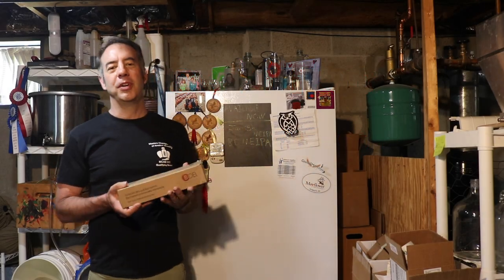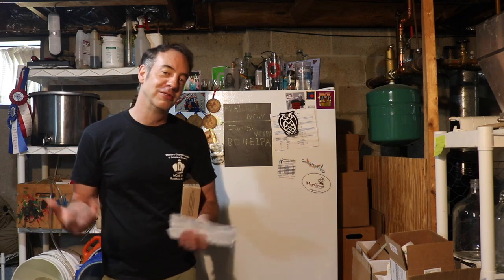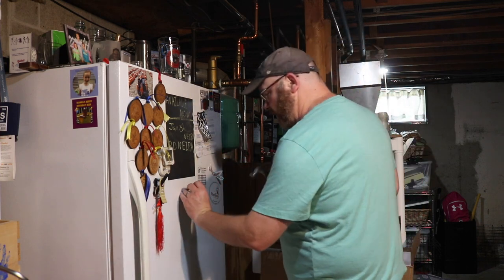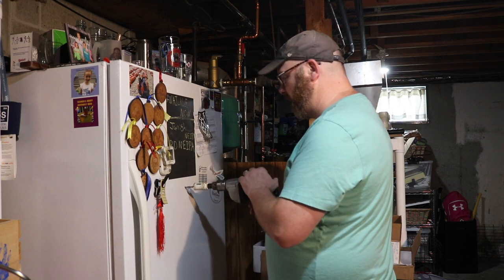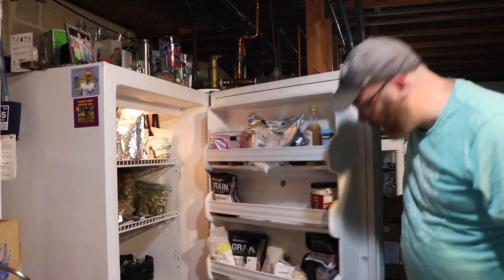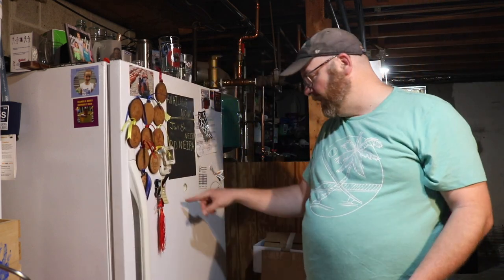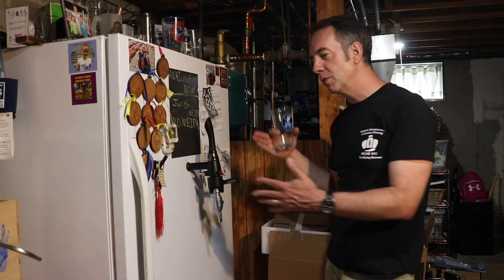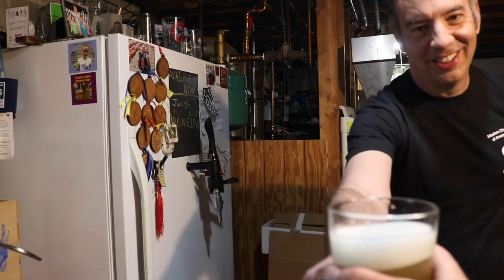Beer Tap Installation - iTap From Boel Technologies Set Up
It's Beer Tap Installation time. The good folks at Boel Technologies asked us to check out their dual beer faucet and counter-pressure bottle filler, the iTap faucet.

Since John has been asking me about trying to install a faucet in the door of his beer fridge, we used the iTap as the impetus to get a beer tap set up at his home.

The iTap faucet installs simply and quickly once you drill a hole large enough for the plastic shank to pass through.  After that, we were up and running and serving beer in less than 10 minutes.

We like the way the Boel iTap looks and the way the faucet pour attachment has included flow control on the side.  We look forward to experimenting with the counter pressure filling feature in an upcoming video.

Thanks again to the folks at Boel Technologies.

CHEERS!